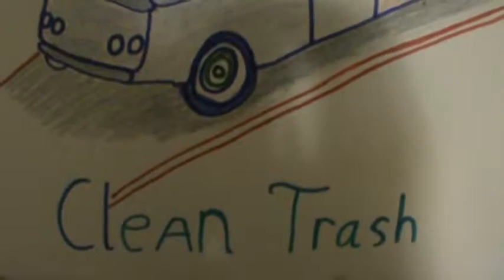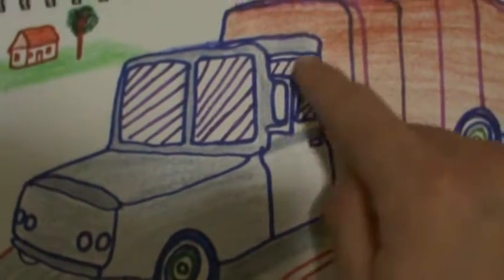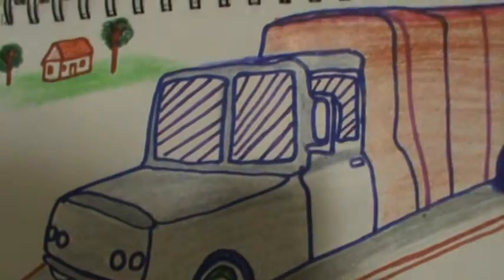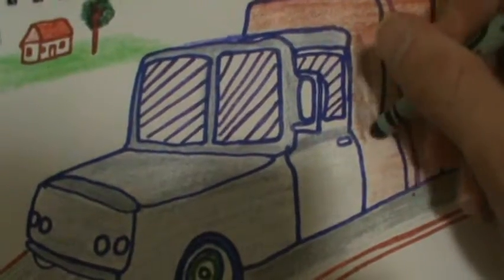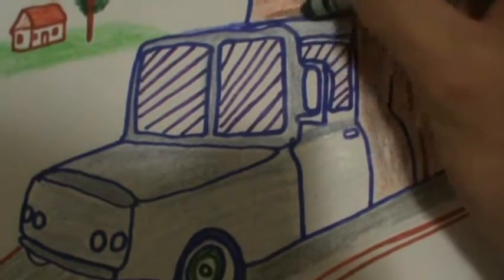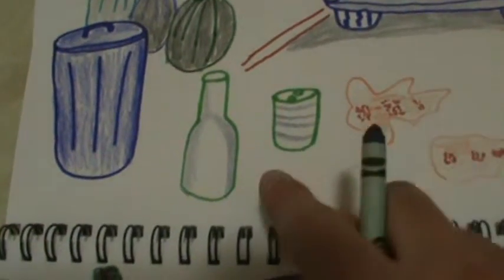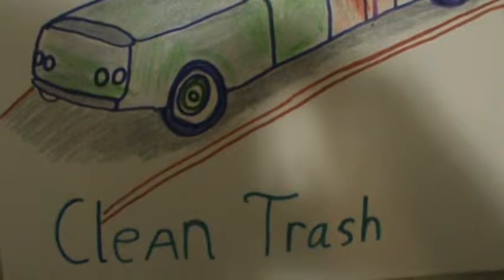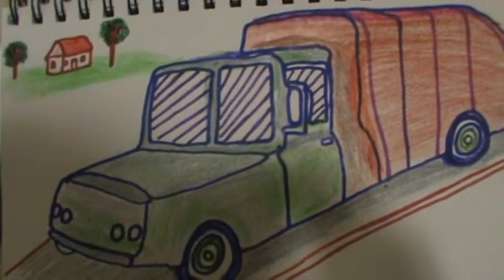Clean Trash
This video talks about Clean Trash the coloring of a Trash Truck.